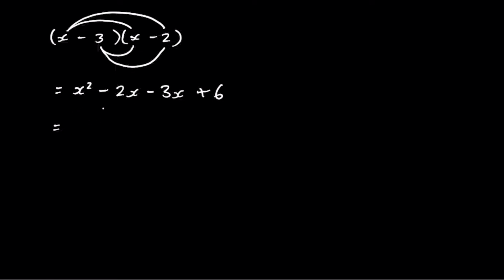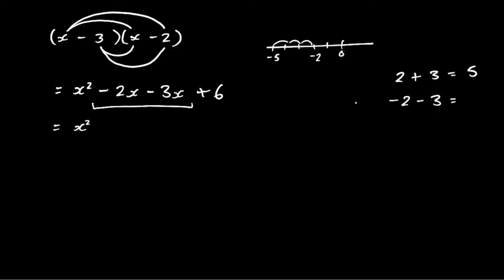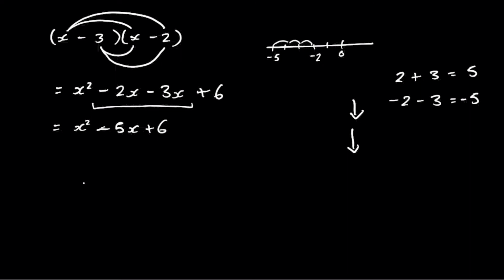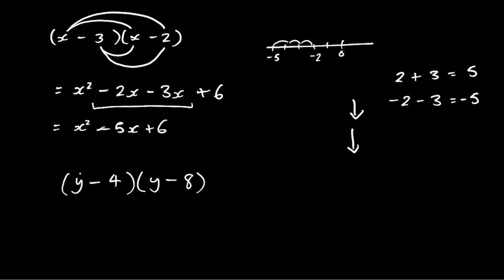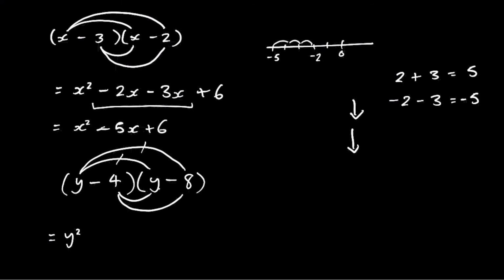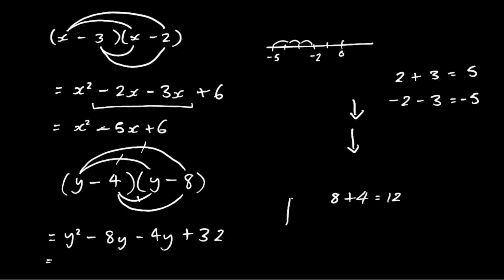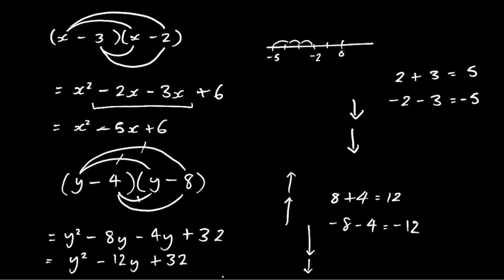Expanding Double Brackets Ex 3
Another couple of examples showing how to Expand Double Brackets.